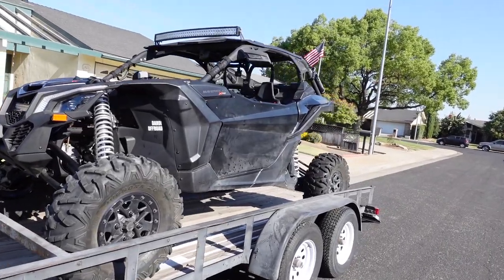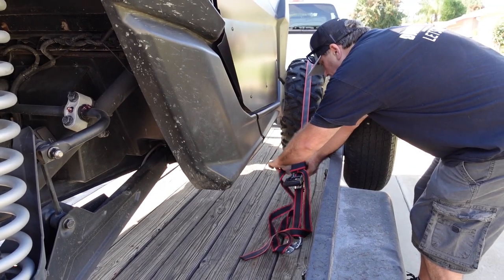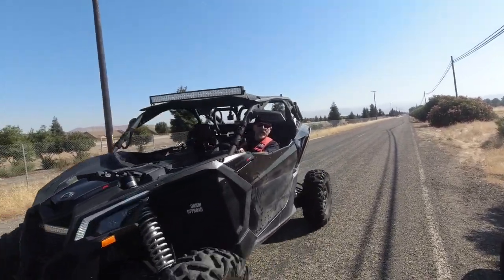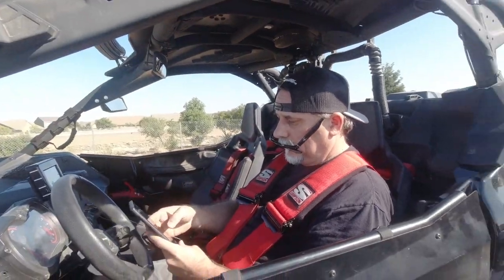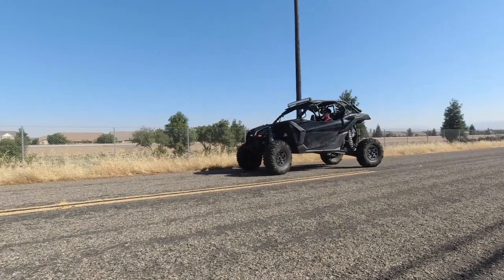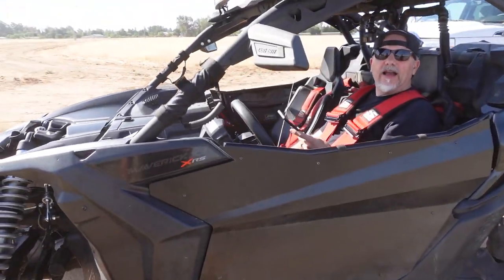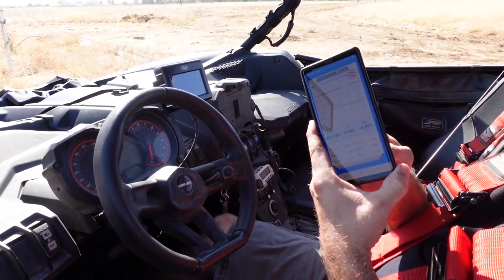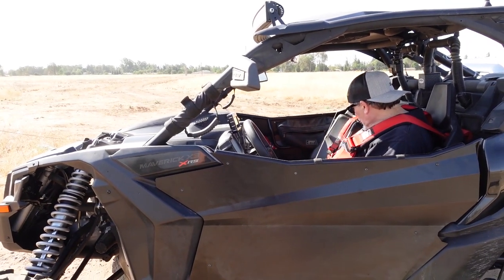2020 X3 RR Air Box Swap 0 60